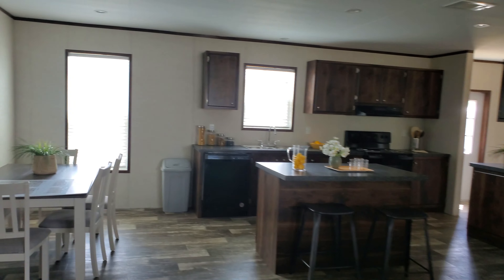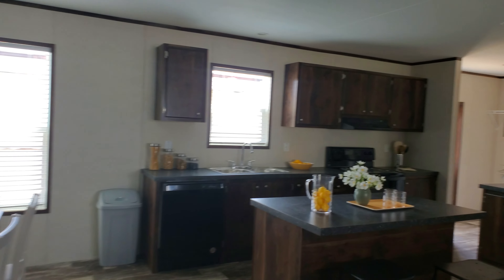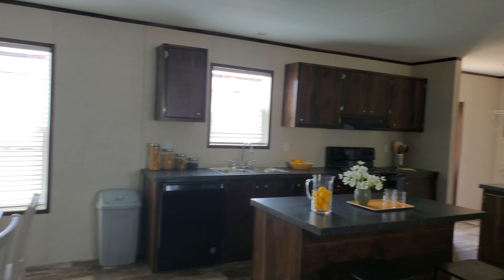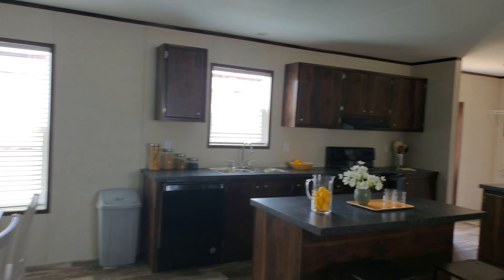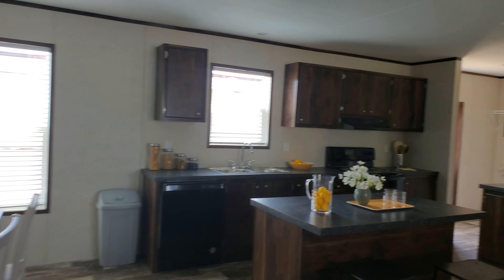Prime 3252 by Champion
Built by Champion to compete with the lower priced product, this home offers some features that bring quality upgrades, but don't beat up your wallet.